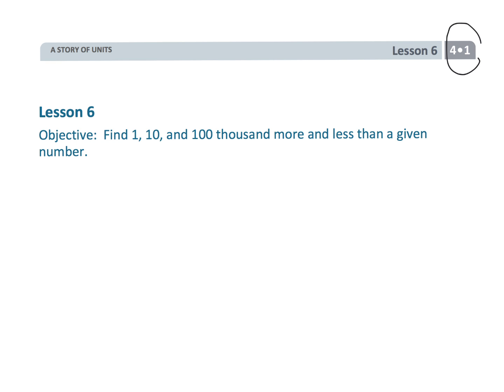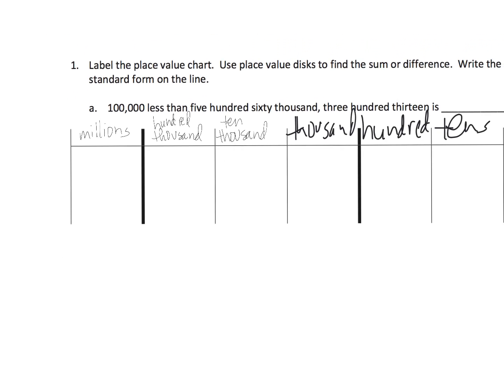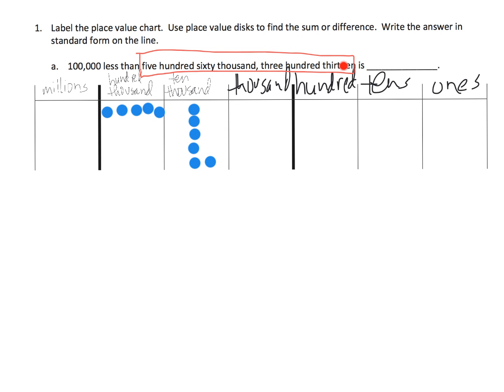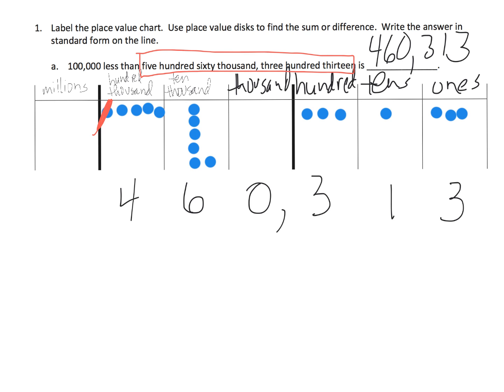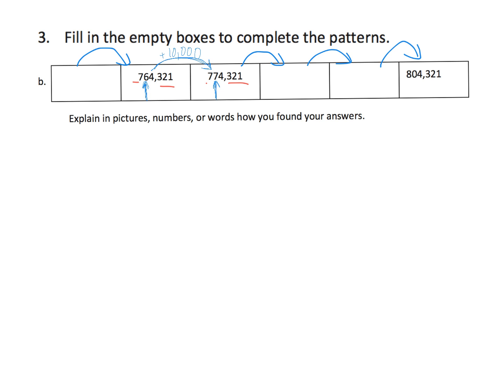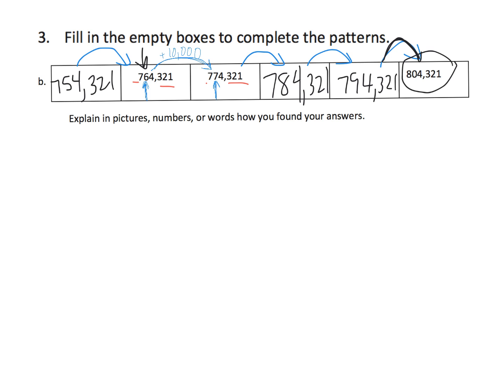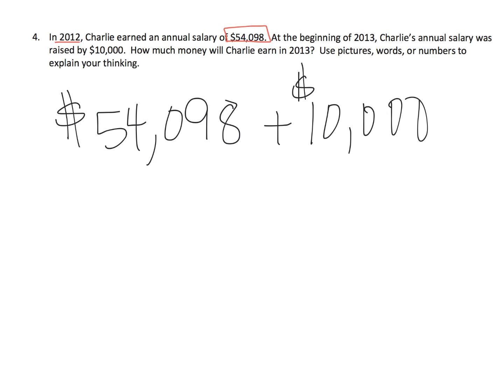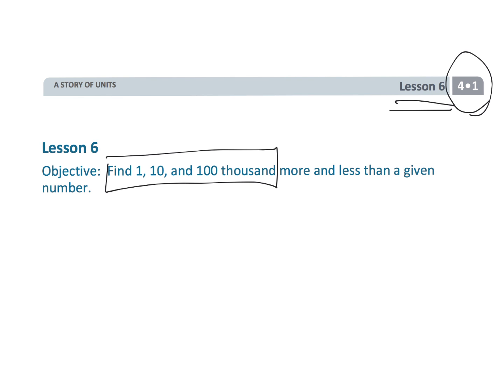Eureka Math Grade 4 Module 1 Lesson 6